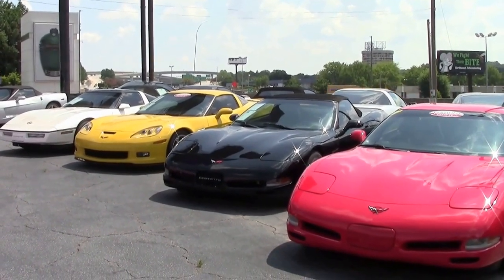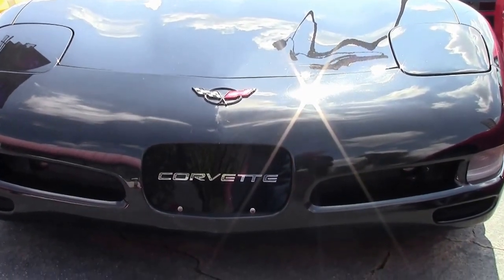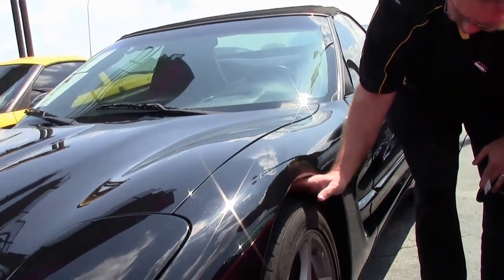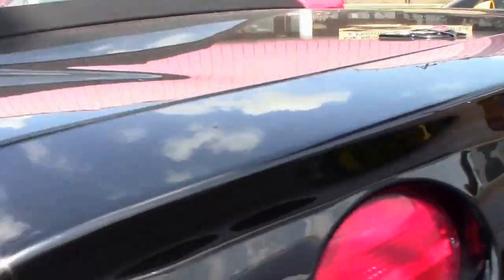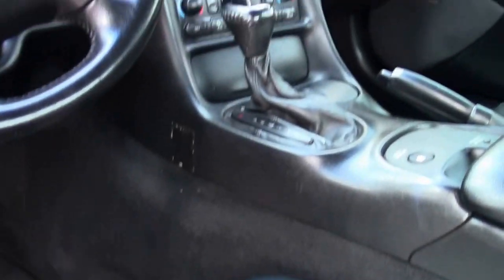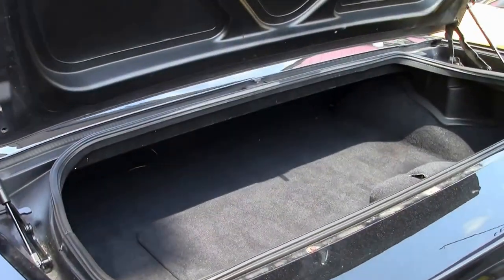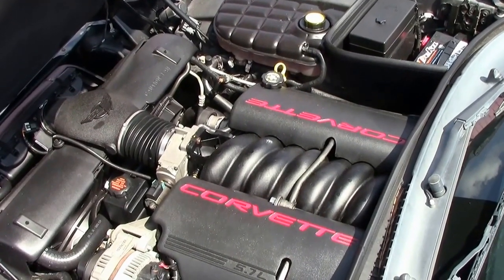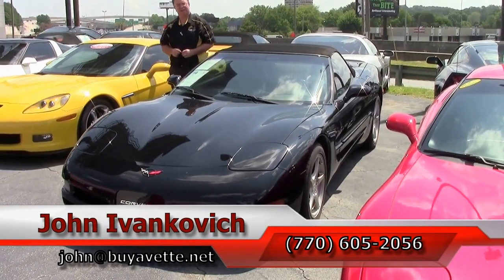2001 Corvette Z51 1SC Convertible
2001 Corvette Z51 1SC Convertible For Sale

350hp LS1 engine, automatic transmission, posi rear-end.

Coming with a clean Carfax and LOADED with options, this 2001 Corvette Z51 Convertible is in average condition. This car's paint is avg, but still shows a nice shine. Convertible top is vg, and factory painted wheels are in good condition. Toyo Proxes T1R tires show an average of 8/32nds tread depth remaining. The interior of this 2001 Corvette Z51 Convertible shows good condition seats and center console, vg door panels, and avg steering wheel. Additions to this car include Red brake calipers, drilled and slotted brake rotors, window tint, taillight louvers, and polished exhaust fill plate with C5 logo. Please note that this car is below the quality that we typically carry, but it is priced accordingly. 64K Miles.